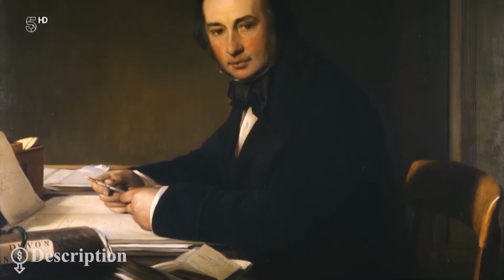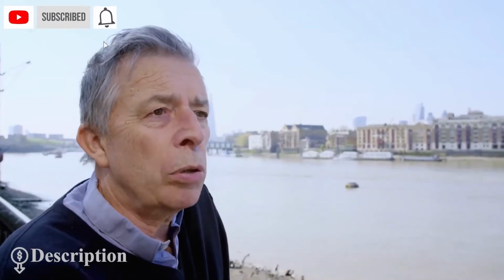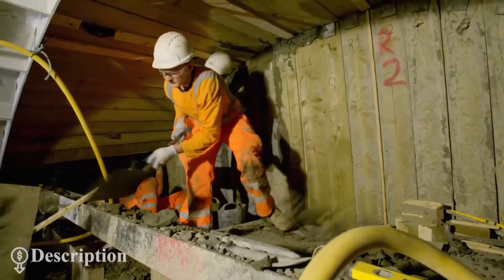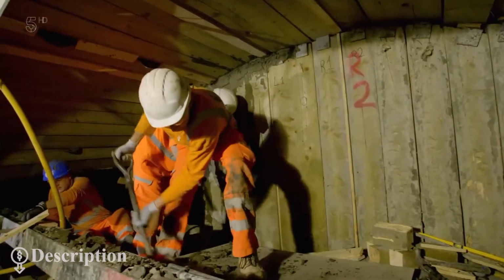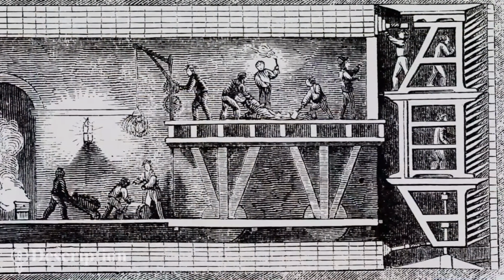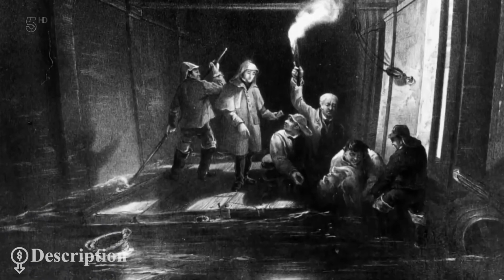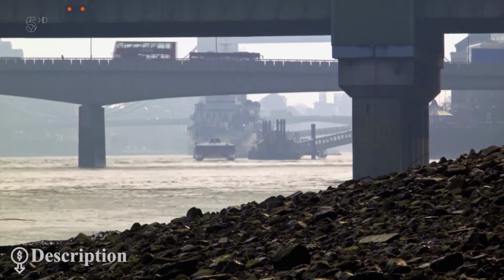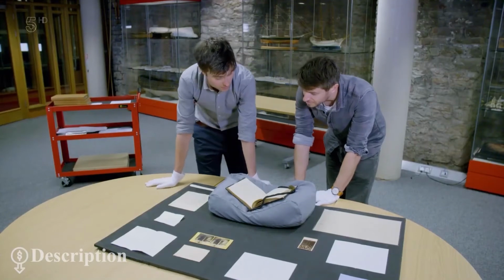Brunel - The Man Who Built Britain - Se1, Ep1 - Part 3/9 |British Memoir